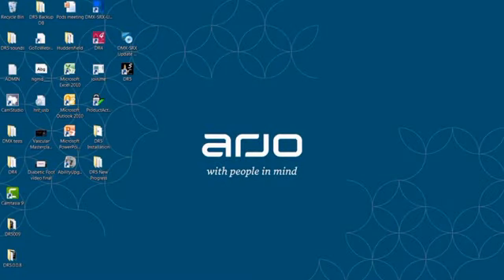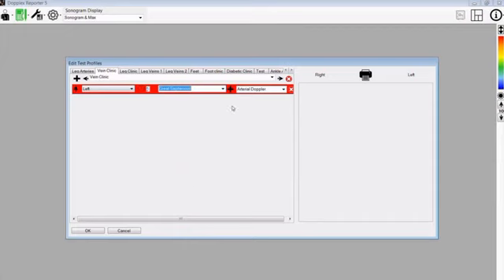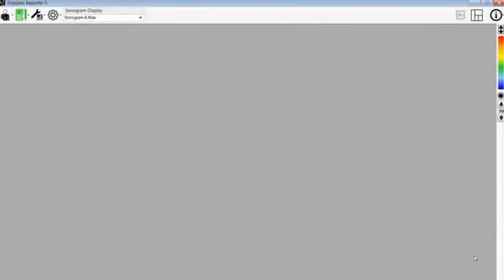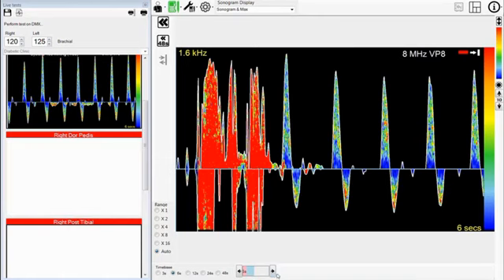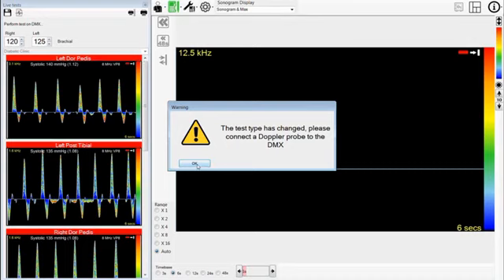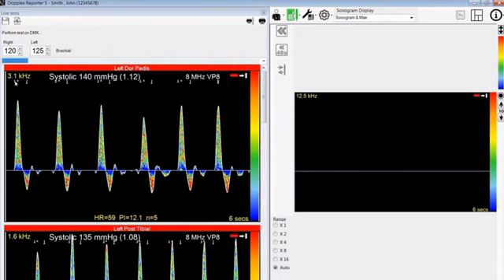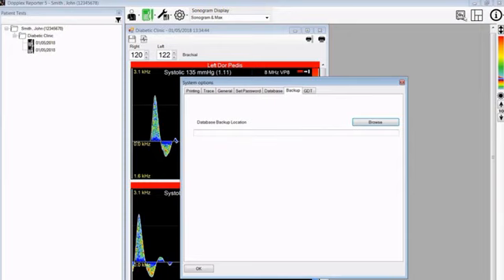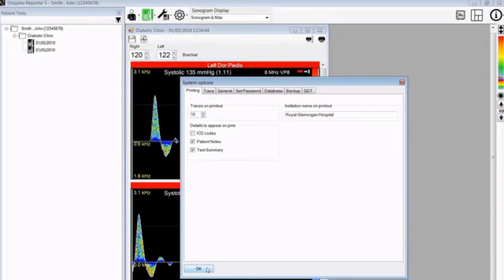Ένας οδηγός για το πακέτο λογισμικού Dopplex DR5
Το Dopplex DR5 είναι ένα μοναδικό πακέτο λογισμικού αναφοράς αγγείων για χρήση σε συνδυασμό με τα κιτ Dopplex DMX, ATP και ABI. Τα κεφάλαια περιλαμβάνουν:

Ενεργοποίηση - 0:16
Σύνδεση του Doppler - 01:48
Ρύθμιση επεξεργασίας προφίλ δοκιμών - 03:44
Ρύθμιση επεξεργασίας κειμένου ασθενούς - 08:48
Ρύθμιση επεξεργασίας κειμένου δοκιμής - 10:52
Δημιουργία νέου ασθενούς - 12:10
Εγγραφή νέου τεστ ασθενούς - 16:20
Εκτύπωση προφίλ - 31:45
Υπολογισμοί Doppler - 34:22
Εισαγωγή αρχείων από το Doppler - 39:13
Επιλογές συστήματος - 46:46
Προσθήκη ιατρικού προσωπικού - 51:00